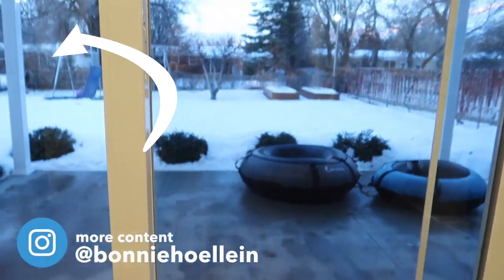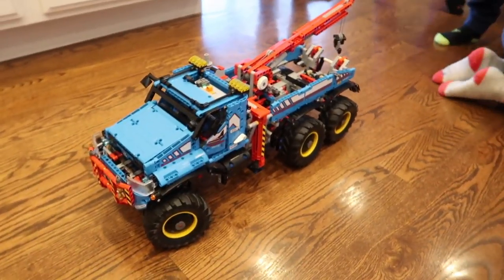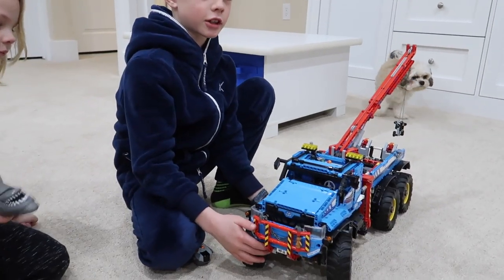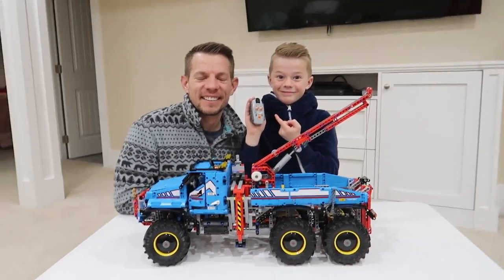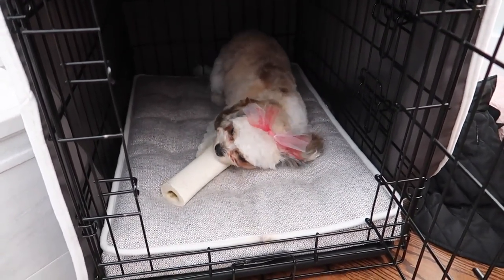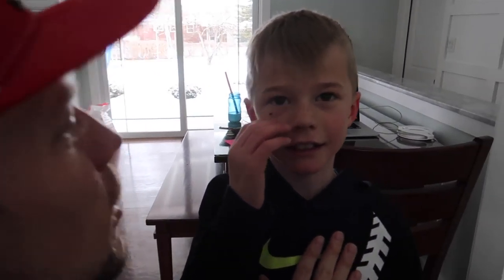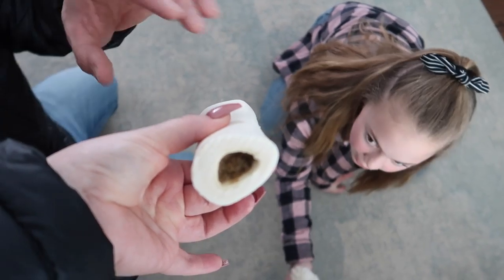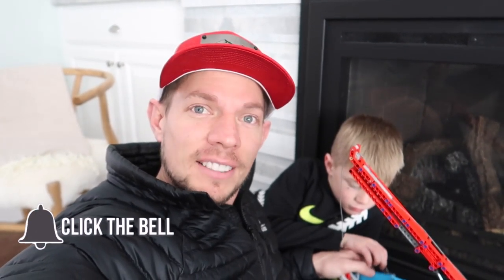Biggest Lego Truck Possible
This video was recorded prior to the quarantine.